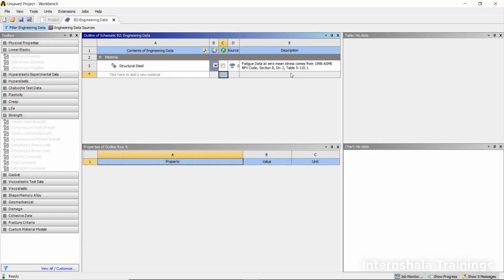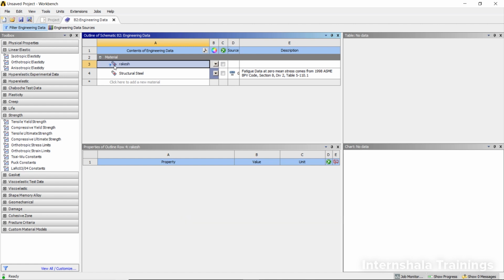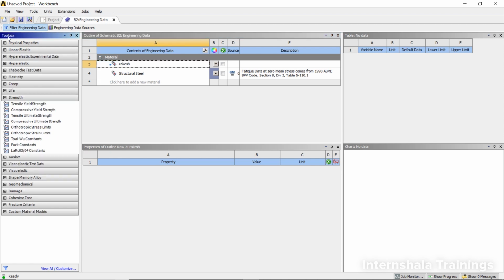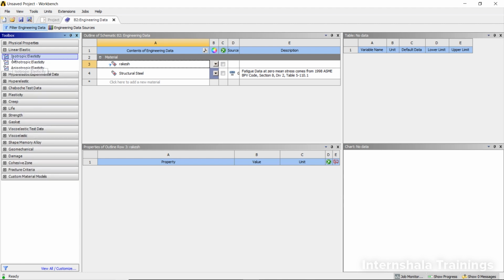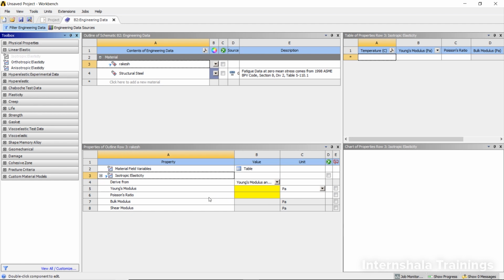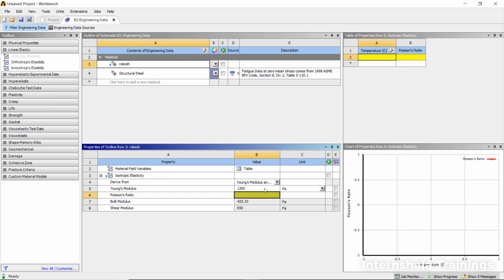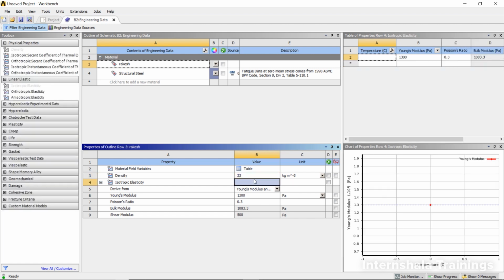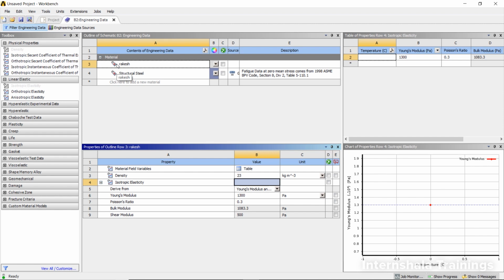Adding custom material to Ansys Engineering data